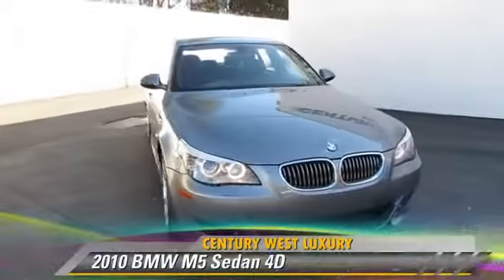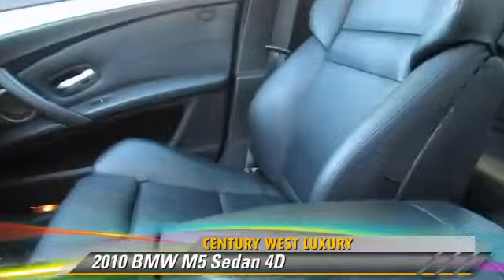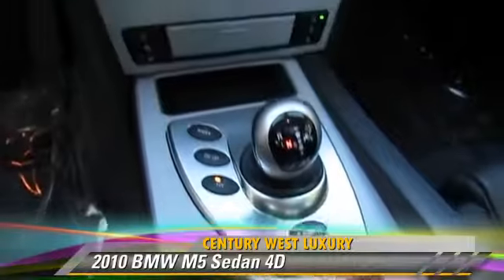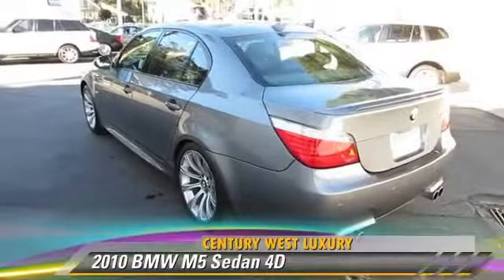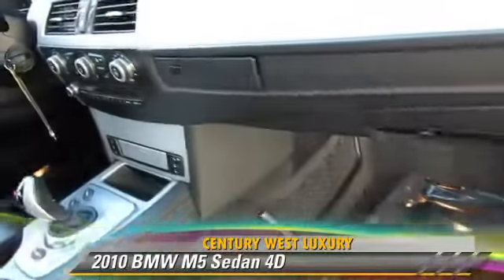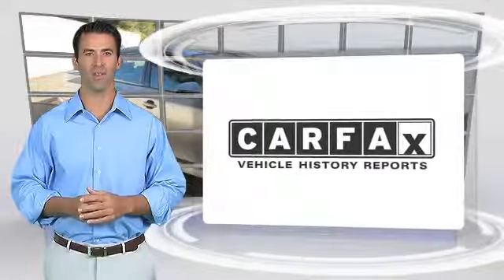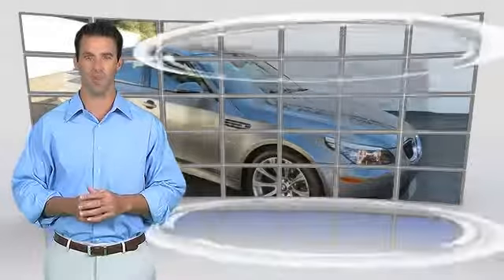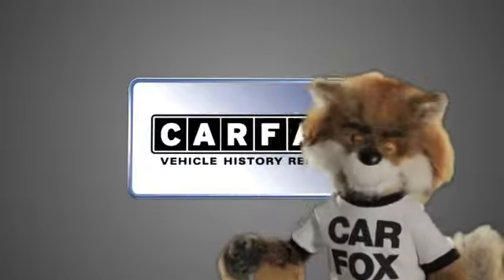Century West Luxury, Studio City CA 91604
[DFIN:2:2645392:I:D04979BB:3e453c3c51709dd5f9455ce7b242d598]